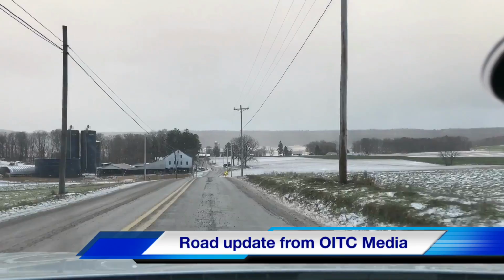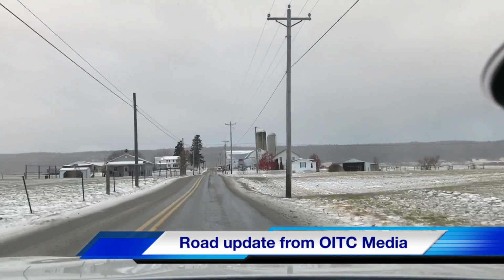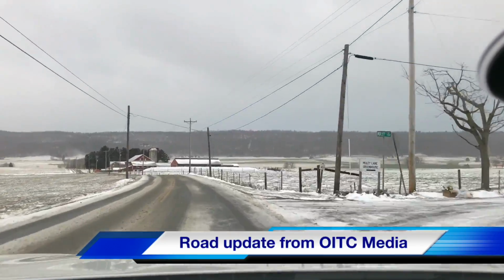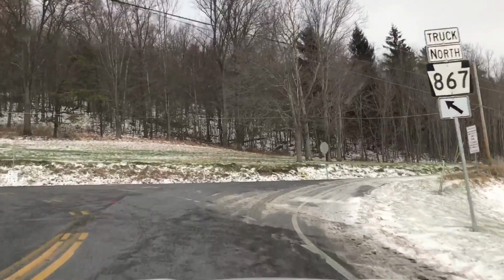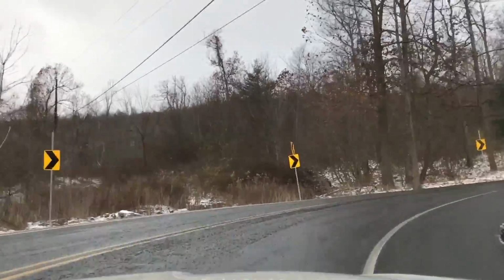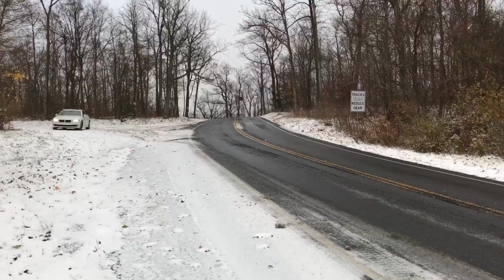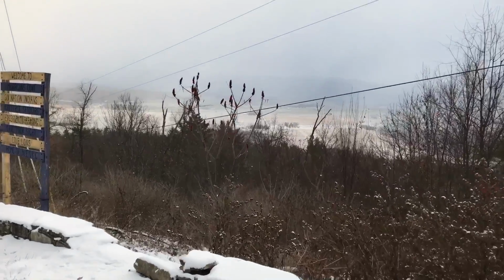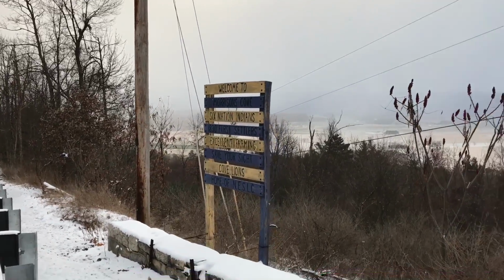Good Morning Update - Wind Advisory and more Wind Gusts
Wind Advisory for today and a slight chance of snow showers.  Wind gusts up to 40 mph.  This morning we drove to the top of Brumbaugh Mountain in Bedford County and have views of both sides.  The ground is snow covered.  Roads are still slippery.